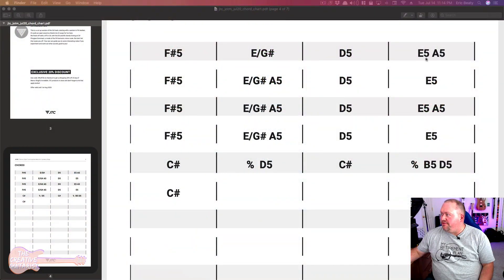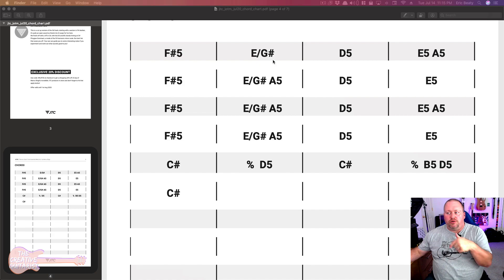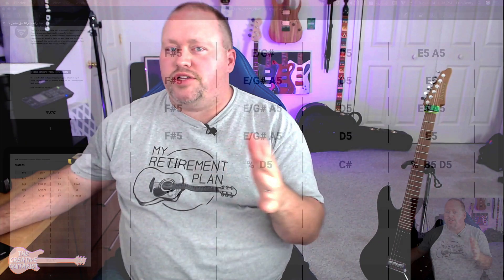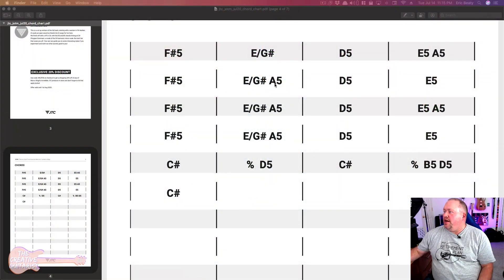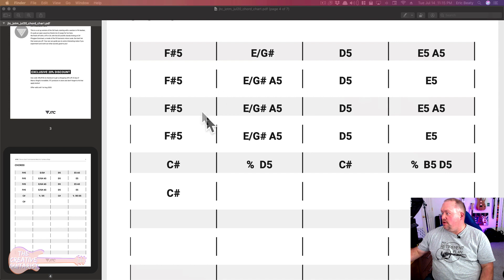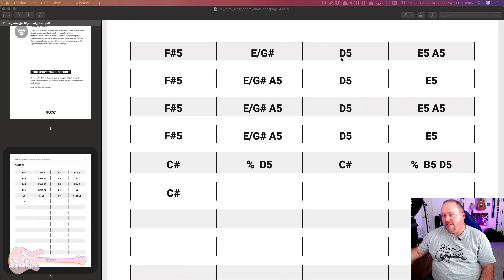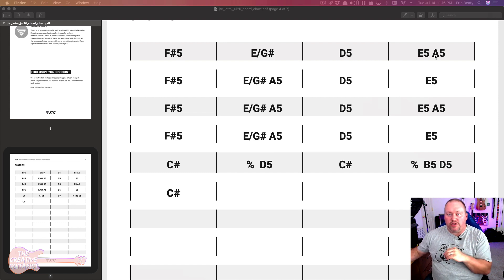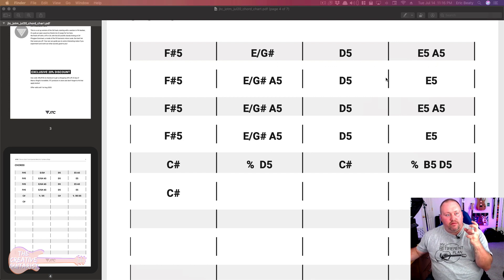👨🏻‍🏫 The Creative Guitarist - Module 2.4: Solo Study - Key Concepts for Writing Melodic Solos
Note: In several of the course videos I mention going back to certain sections. I'm actually referring to certain sections of the coursebook (link above) for more comprehensive explanations.

IMPORTANT BIG NEWS: I'm making the course videos for "The Creative Guitarist" masterclass FREE right here on my YouTube channel!

Over the coming weeks, I'll be uploading and releasing "The Creative Guitarist" course videos on YouTube in my efforts to get the word out to more people about the course's main mission: teaching people "How to Write Expressive, Emotional, and Melodic Lead Guitar Solos"!

The videos will be available on my "The Creative Guitarist" Playlist as they're released, so be sure and bookmark it for future reference.

"What's the catch?" you might be asking. Only one: you'll still have to purchase the coursebook if you want access to the book (unless you've already purchased the full course in the past). Also, some of the elements in the full course can't be transported to YouTube in an effective way.

That's the nature of YouTube since it's not an actual course-learning platform. So if you'd like any extra bonuses or materials I can't provide on YouTube, you'll still have to purchase the course. But good news: I've drastically lowered the price to be more affordable since the main videos are now being made available for free. Plus, if you get the full course, the coursebook is included!